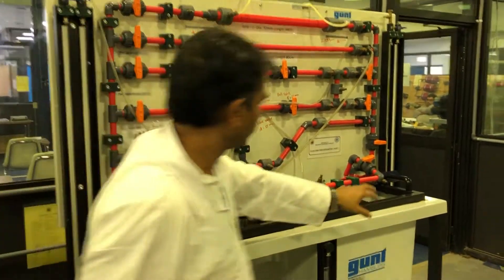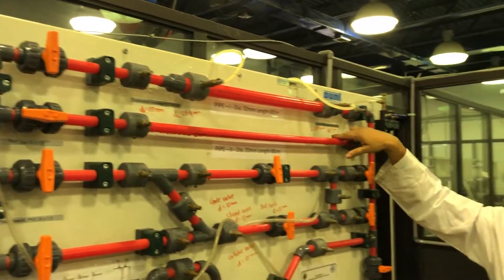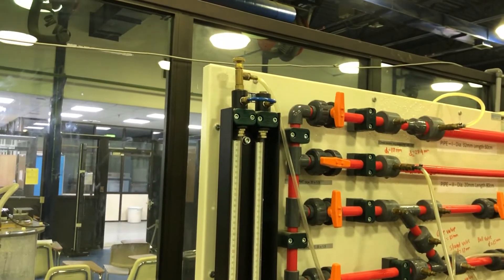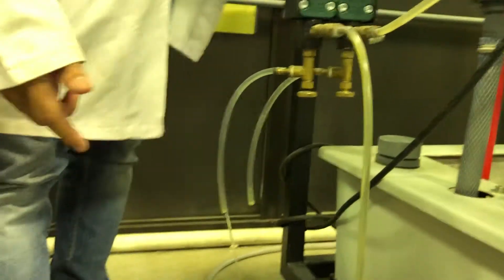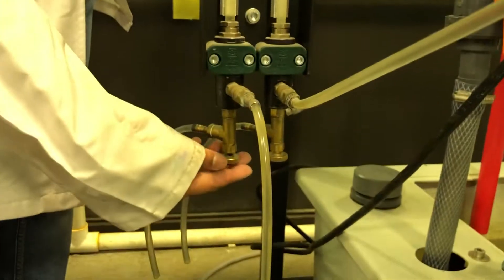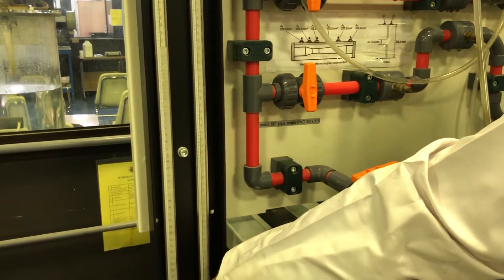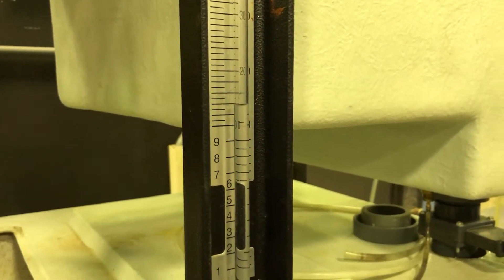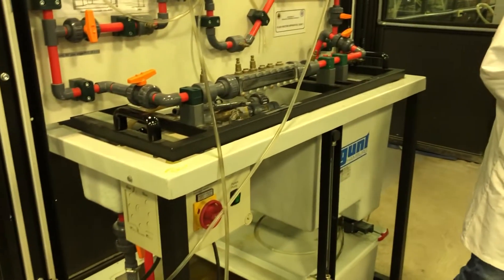MCET212 - Pressure Measurement Fluid Friction Apparatus - GUNT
Measurement of pressure drop, flow velocity, discharge through a pipe

Fluid Friction Apparatus - Operation and Calibration of U-tube manometer